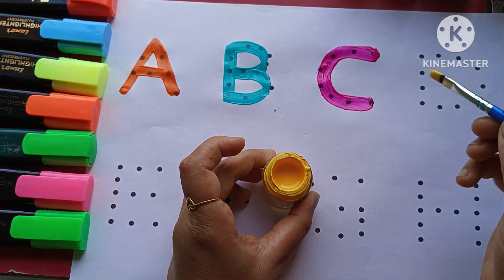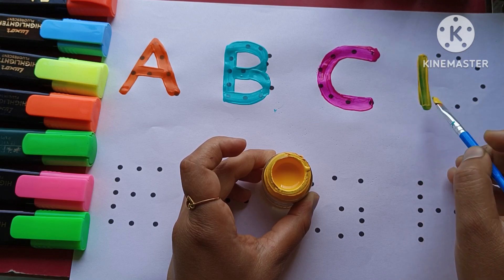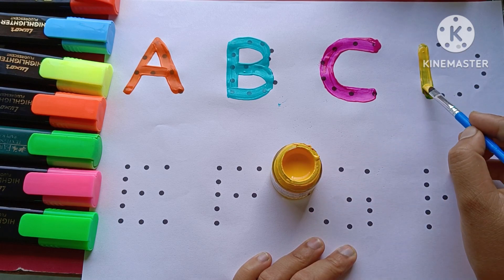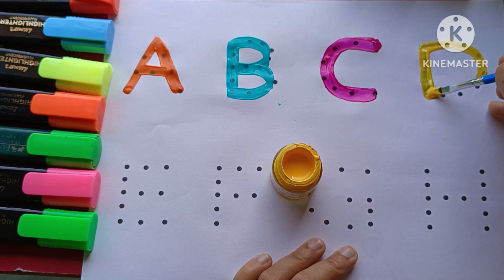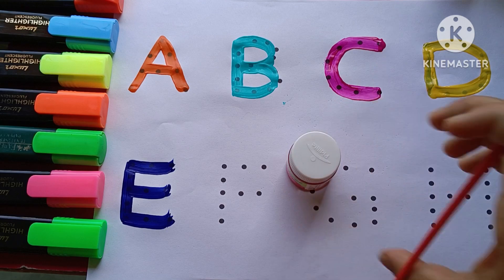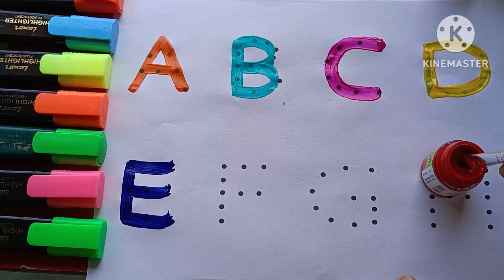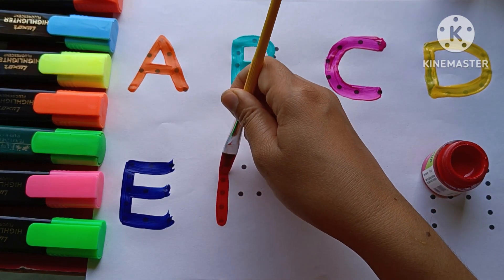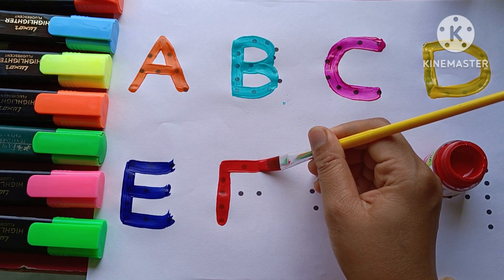ABCD.abcd.a for apple b for ball c for cat.alphabets.phonics song..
ABCD.abcd.a for apple b for ball c for cat.alphabets.phonics..

A for apple B for ball.Alphabets ABCD writing practice for kids
ABCD learning for kids.26 alphabet.abc rhymes abcd ABC phonics
ABCD song
ABCD trace.